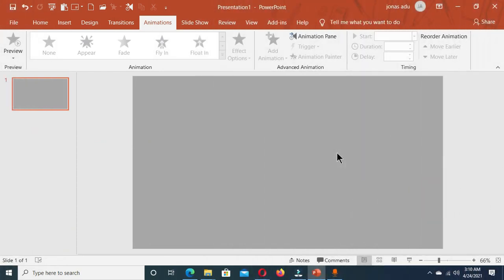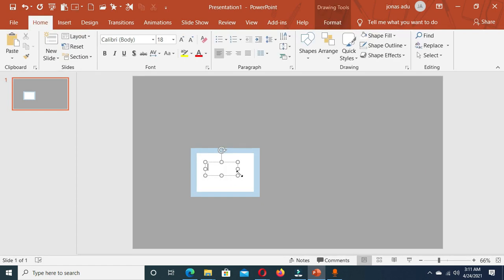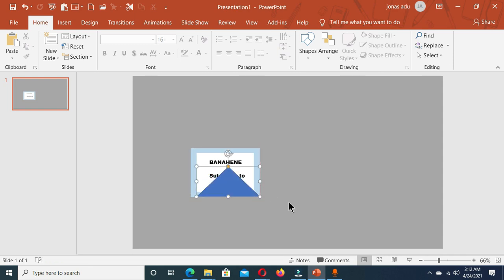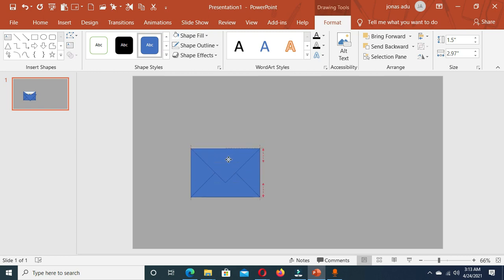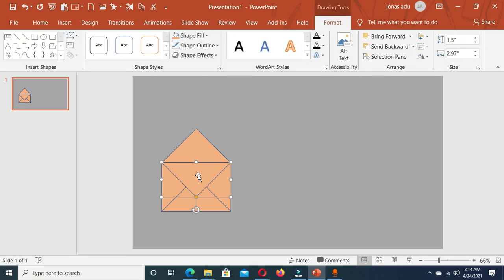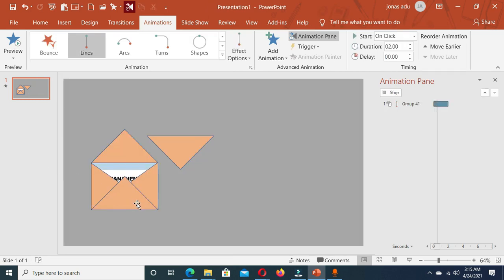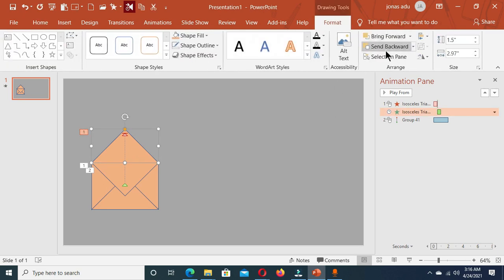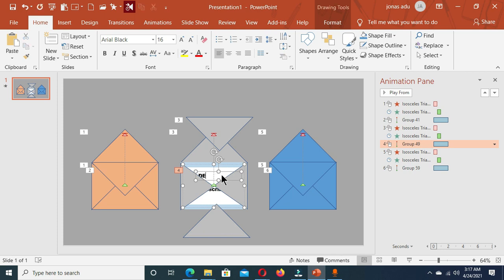How To Create An Open Envelope Animation Effects in Ms PowerPoints 2019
In this video, step by step we will learn how to create an animated envelope effects in Microsoft PowerPoint. This Interaction can be used to pronounce a winner in a competition, also to award a student with a best performance in a class.
Custom animations and Auto shape are used in this tutorials. Hope you have a hand in this to create your own variation.

Timestamps:
00:00 Channel introduction
00:21 Introduction
00:42 Inserting shapes
01:18 Inserting text box
02:23 Designing the envelope shape effects
04:15 Applying fill color to the shapes
04:34 Animating the envelope shape effect
06:54 Duplicating the created envelope shape
09:28 Slideshow preview of envelope design
09:45 Conclusion